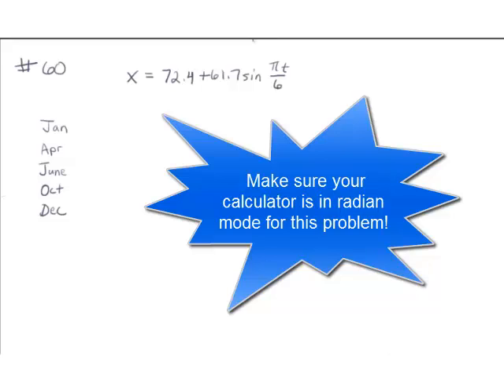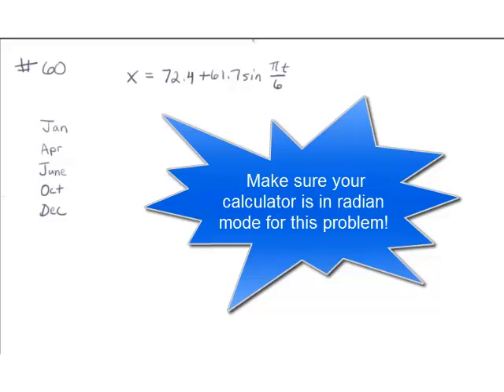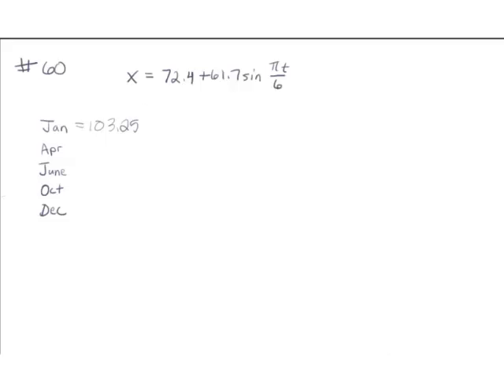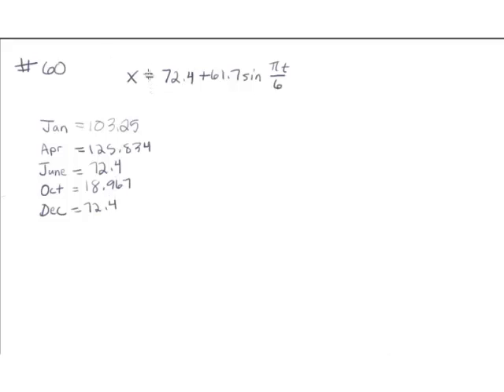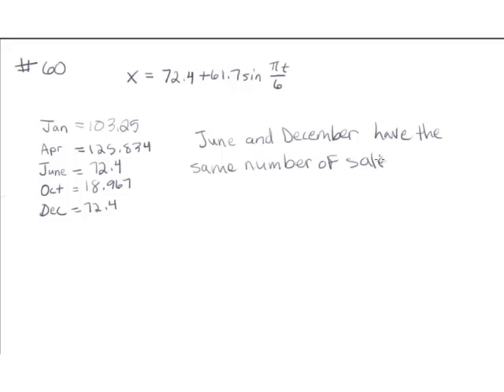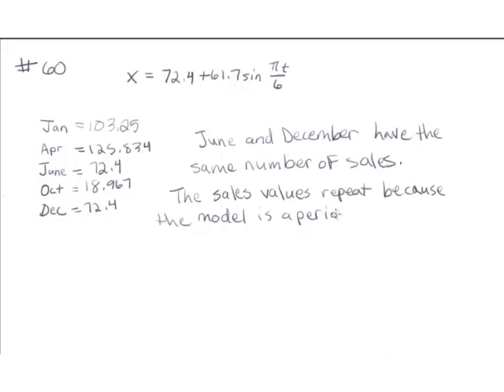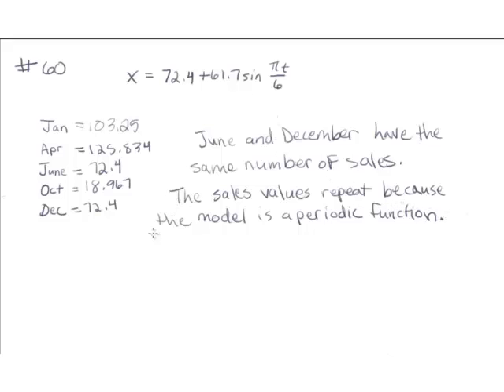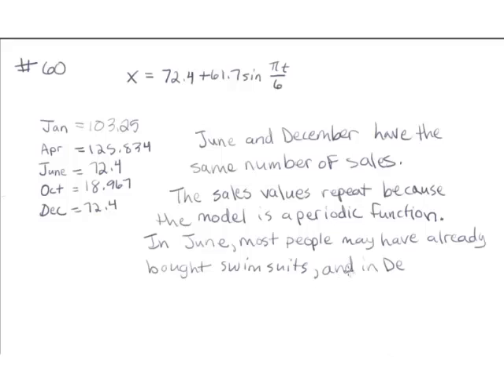Trig Word Problem